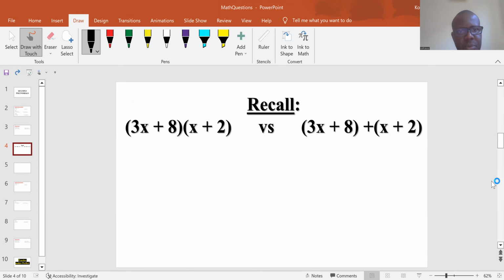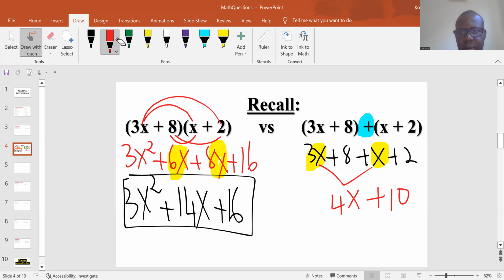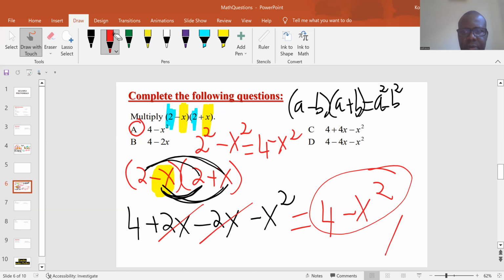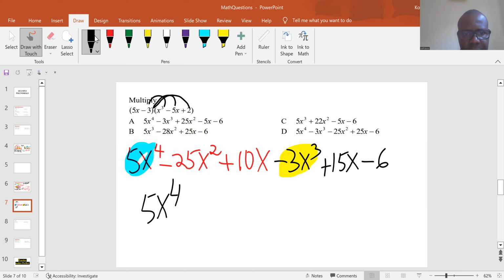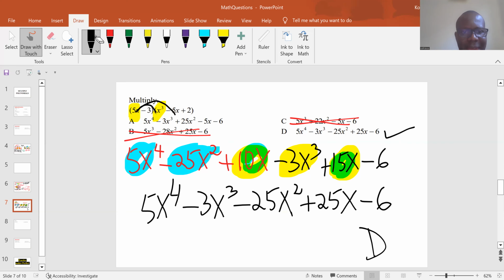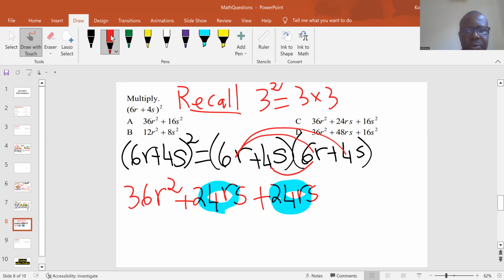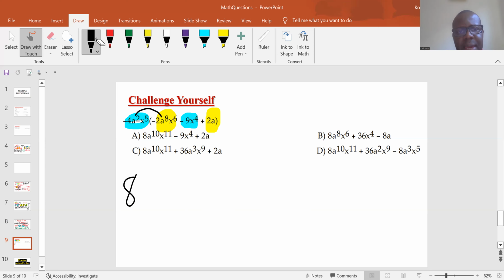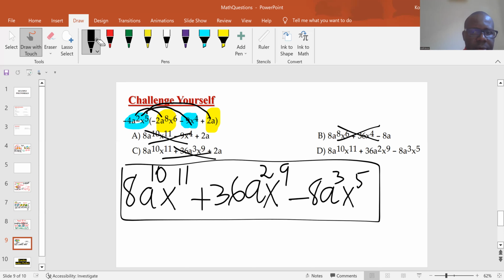Multiplying polynomials example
Multiplying polynomials example - Learn how to multiply polynomials with same or different variables. The link below is for Adding and Subtracting Polynomials.